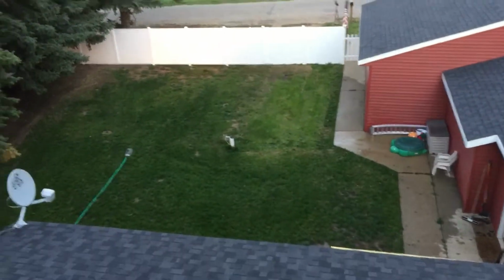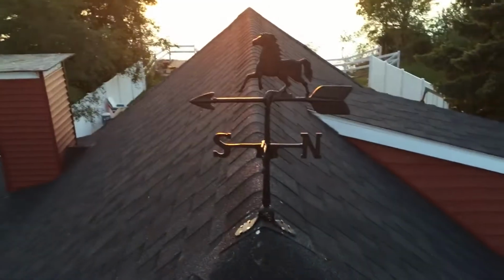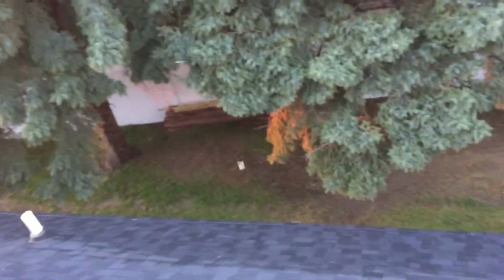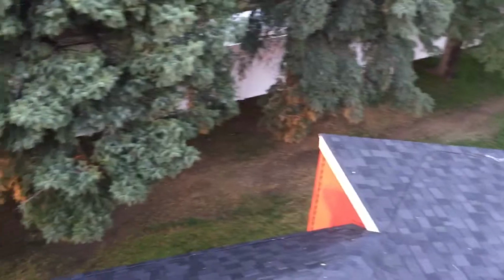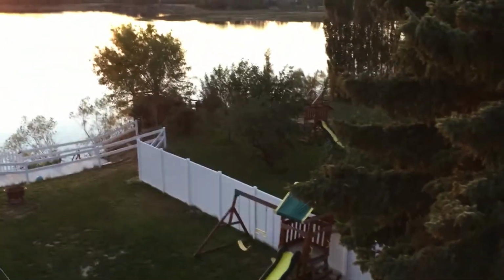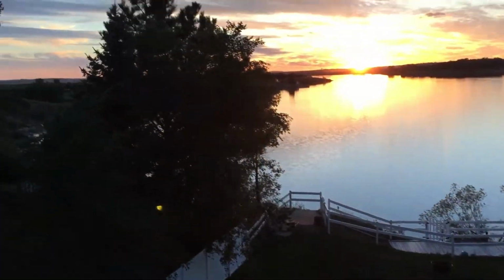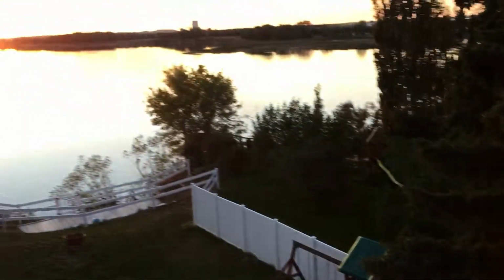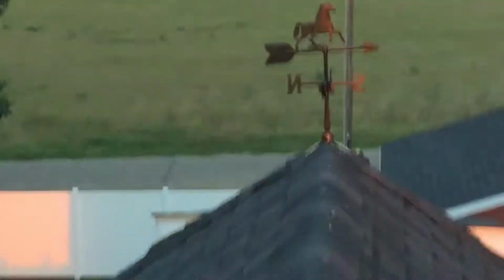Sep 8, 2015